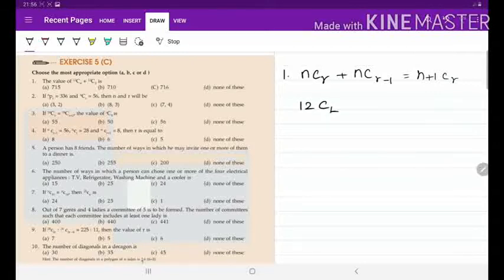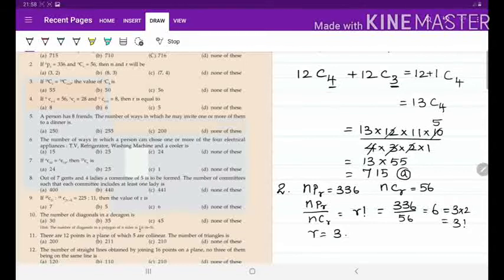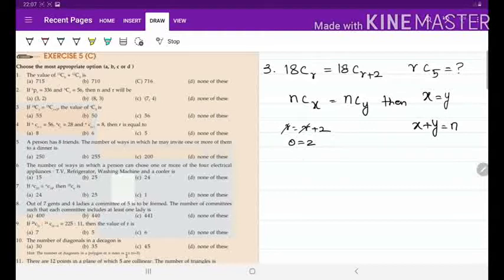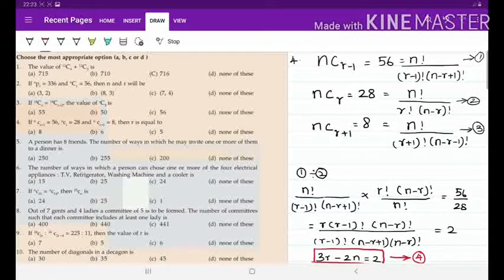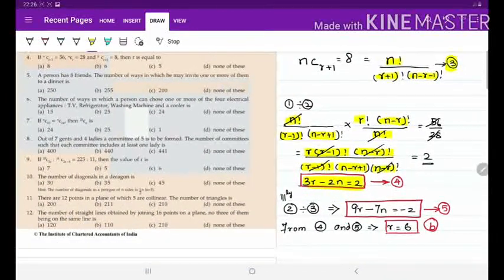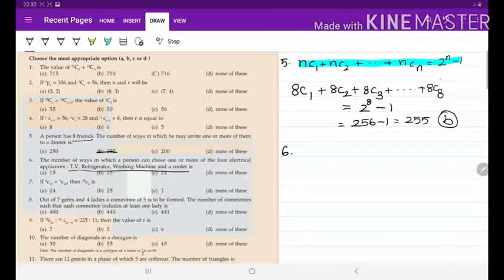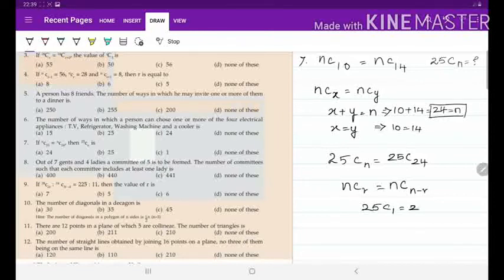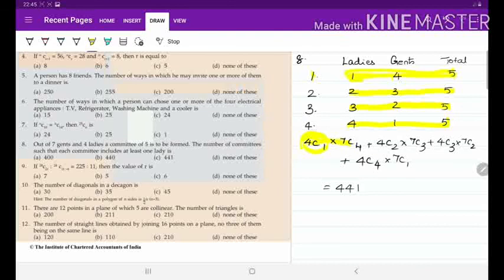CA FOUNDATION || PERMUTATIONS &COMBINATIONS || EX 5C Q.NO 1- 8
5c Q. No,1-8  IN ENGLISH
IN THIS VIDEO EACH AND EVERY SUM OF EX 5C IS EXPLAINED IN DETAIL. CA FOUNDATION PREVIOUS VIDEOS .THE LINK IS GIVEN PLAYLISTS ON CA FOUNDATION VIDEOS IN ENGLISH VIDEOS IN TAMIL WHILE EXPLAINING A LOTS OF TIPS ARE GIVEN TO CRACK THE EXAM. CA ASPIRANTS WHO ARE PREPARING FOR THEIR EXAM WILL BE BENEFITED FROM THIS CHANNEL.